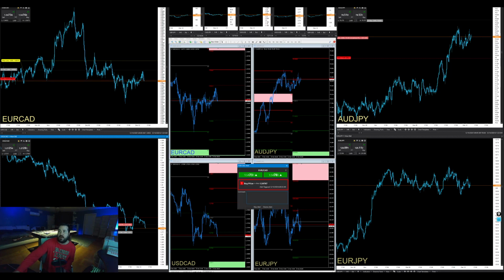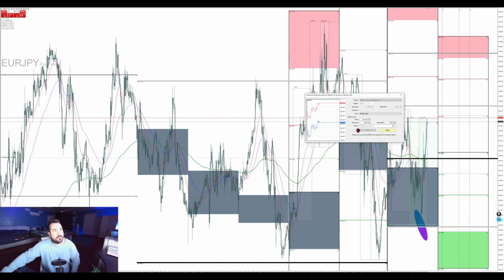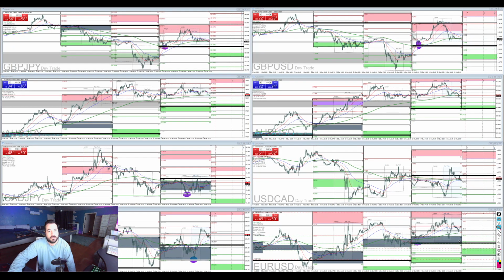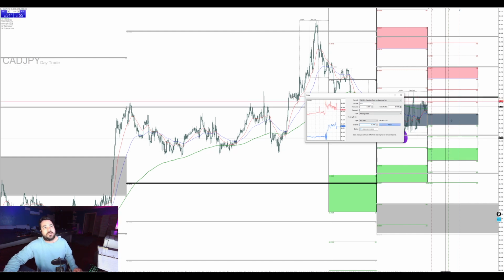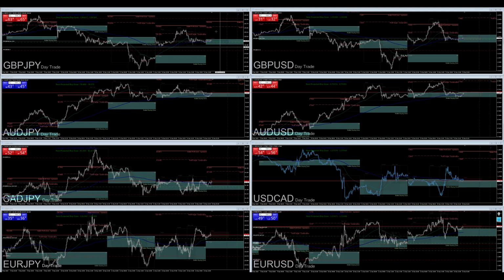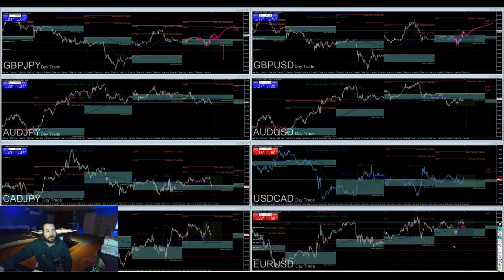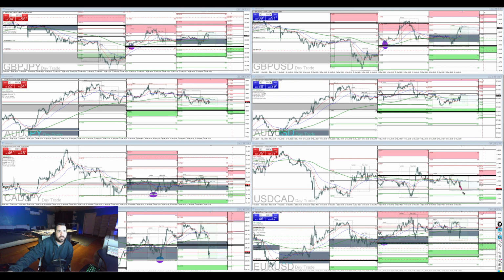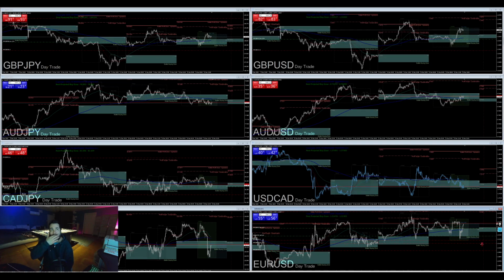Live FOREX Trading Strategy: episode #30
FOREX Trading Live. I post daily videos on how I grow my trading account, wealth, and money. 15 Dec 2020